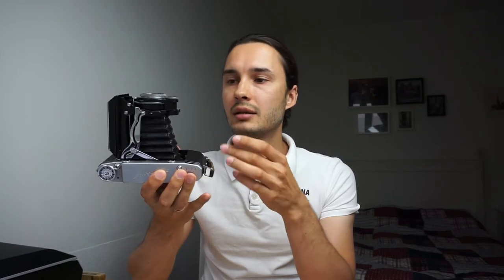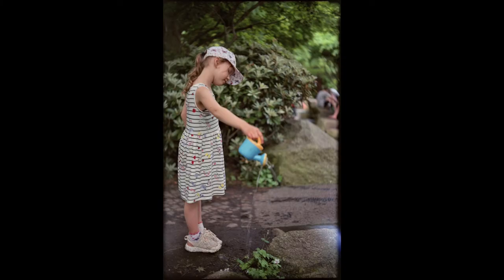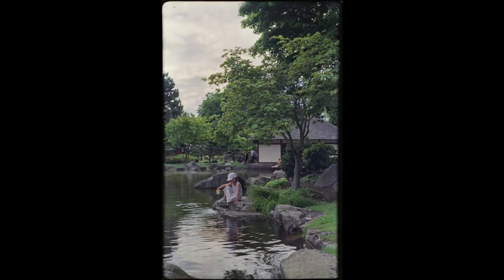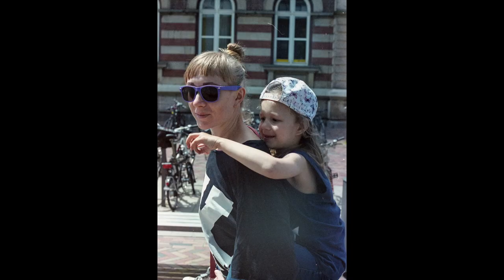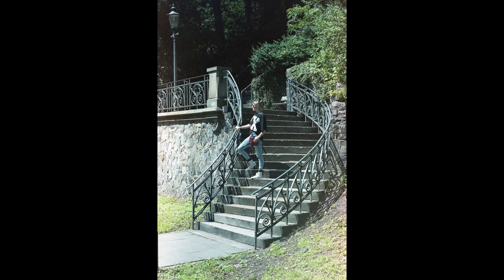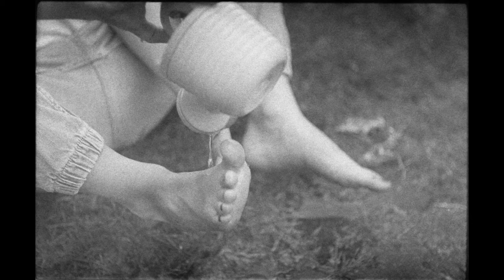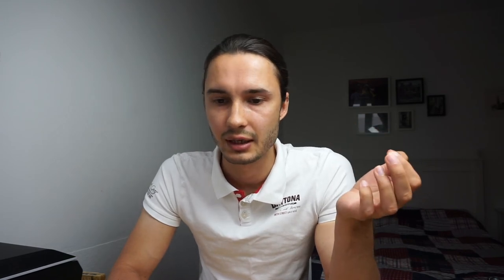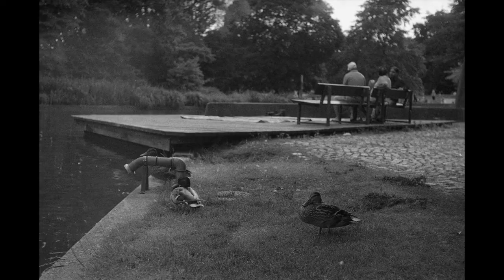So Expired Review: Agfa Ultra, Scotch, Ilford HP5 and FP4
Another batch of expired film to review. Two color stocks and two black and white. I learned a lesson the hard way on why is it important to have fresh fixer.